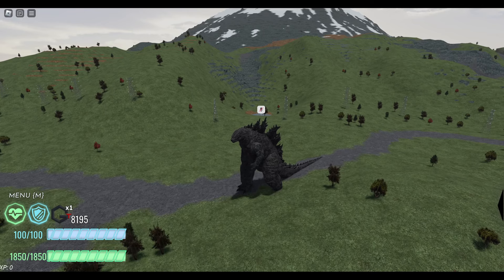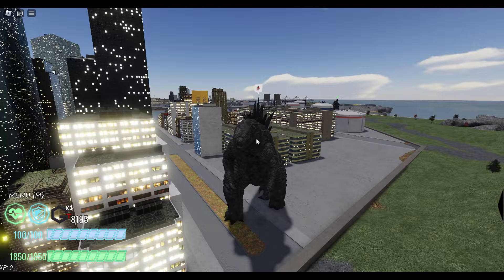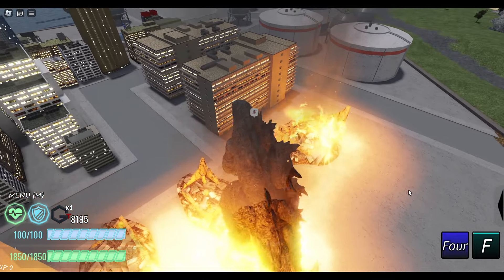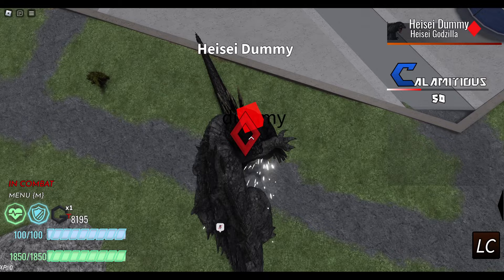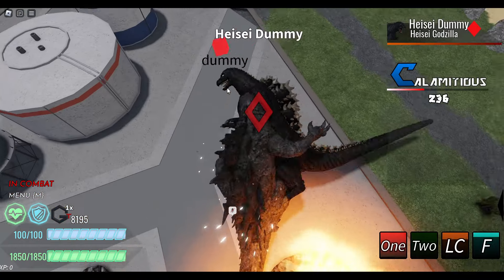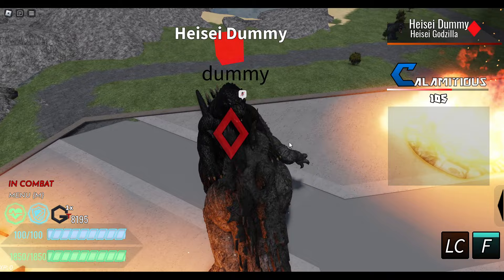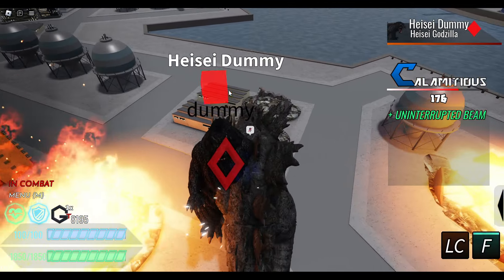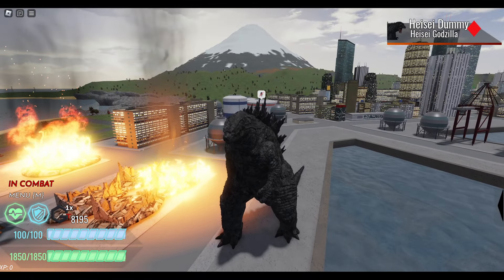Titanus Godzilla Attack Showcase + Best Combo?! Kaiju Arisen 5.0